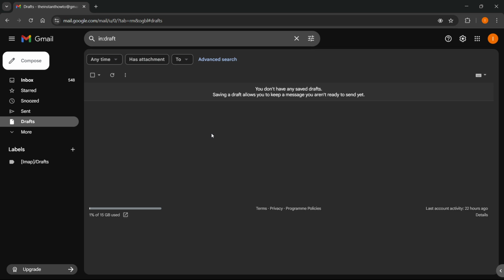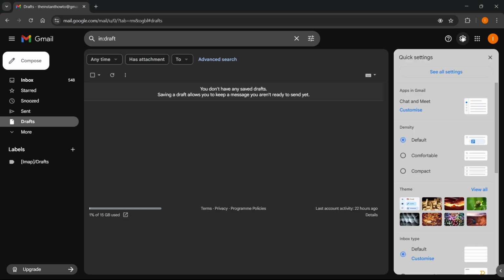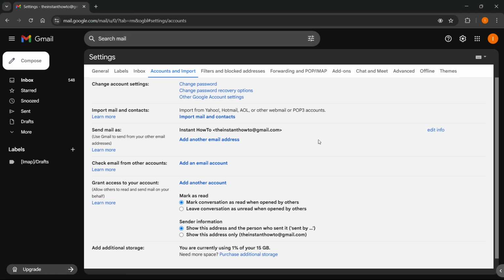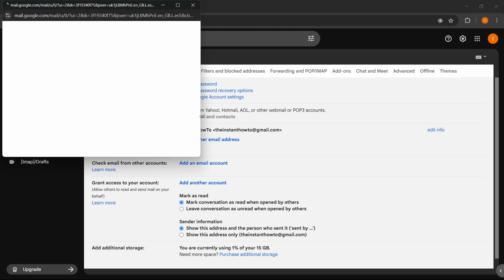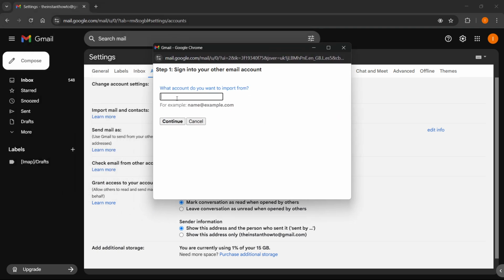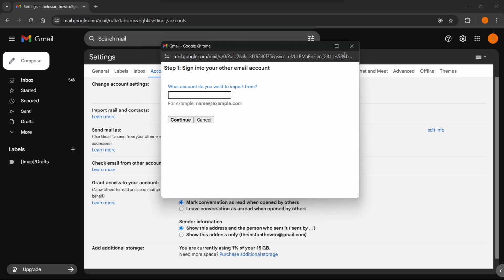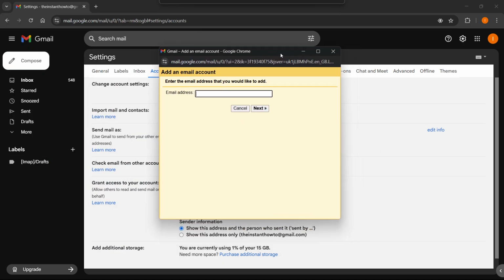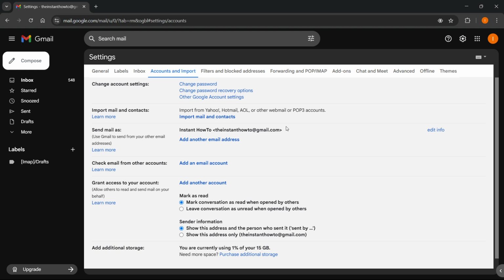How To ADD School Email To Gmail (QUICK & EASY) 2026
In this video, I'll show you how to add your school email to Gmail.

In case you've been trying to access your school emails directly from Gmail, this is the video you need to see!